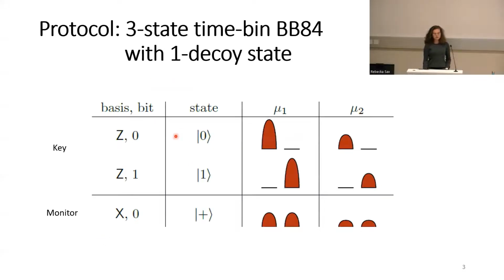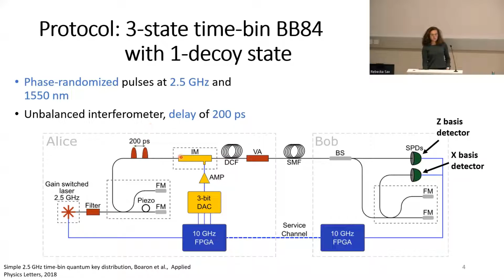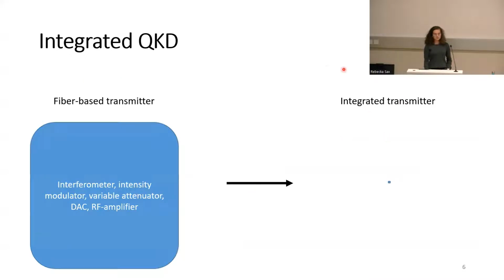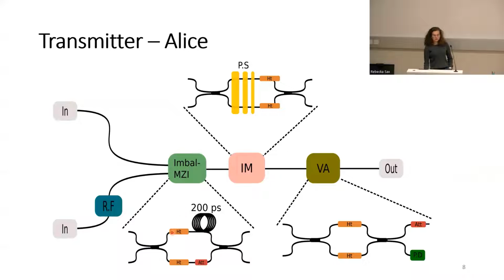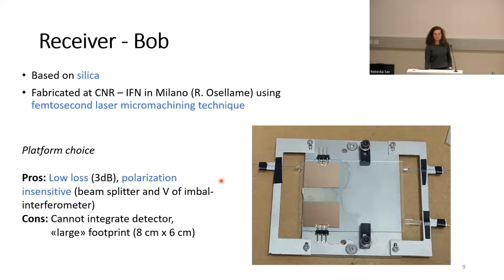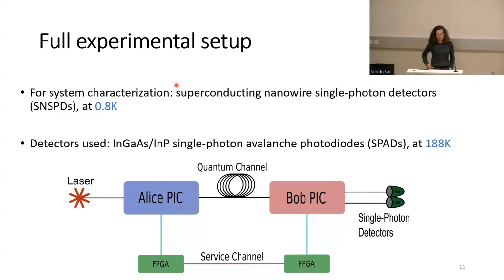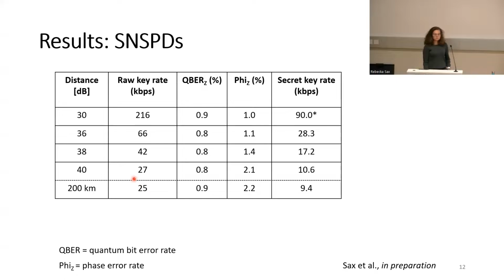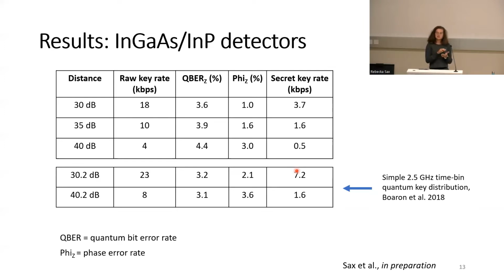Qcrypt 2022: Contributed Talk62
High-speed integrated QKD system

Authors:
Rebecka Sax (University of Geneva); Alberto Boaron (University of Geneva); Hugo Zbinden (University of Geneva); Simone Atzeni (Politecnico di Milano); Roberto Osellame (Politecnico di Milano)

Abstract:
We present a time-bin encoding QKD setup using integrated photonic technologies for the transmitter (Alice) and receiver (Bob). A secret key
exchange is performed at a rate of 2.5 GHz using integrated QKD. Secret keys with low QBERs at reasonable metropolitan distances were obtained applying the three-state BB84 protocol with 1-decoy state. The integrated part of Alice is based on silicon photonics and consists of an imbalanced Mach-Zehnder interferometer, an intensity modulator and variable attenuators, all integrated onto one chip. The integrated part of Bob consists of passive beam splitter and an imbalanced Mach-Zehnder interferometer, based on silica and fabricated using a femtosecond laser micromaching technique. Bob has the advantage of being polarization insensitive.

QCrypt 2022